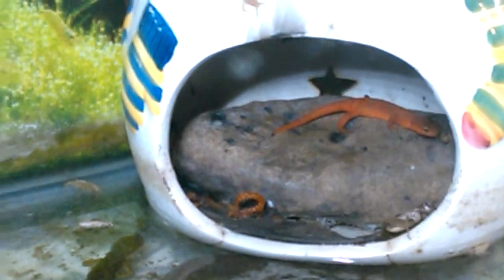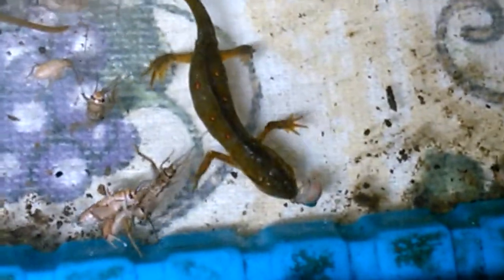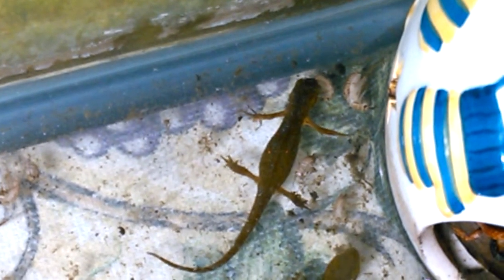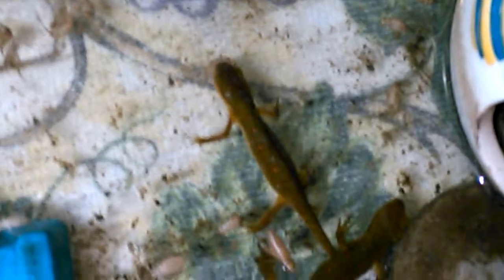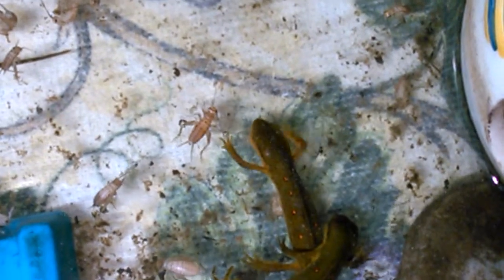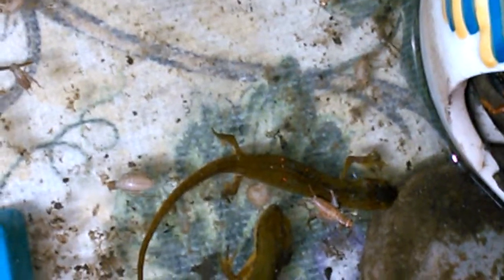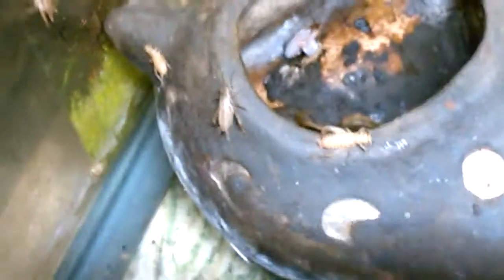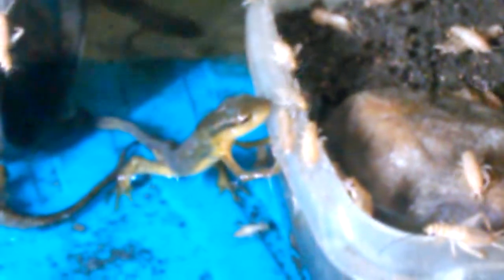SALAMANDERS EATING CRICKETS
Well folks it was time to feed the Salamanders baby crickets... They all were going crazy they never seen 50 crickets at once..LOL they were having the time of their lives checking out all the crickets and trying to eat them... I get them every year and have them for the winter time then back in April I bring them back and I get some more from all in the forest when I do my 4 wheeling expeditions with Sarah... But anyways they're awesome to watch there cool little guys... Thanks to all my subscribers and new subscribers for watching...